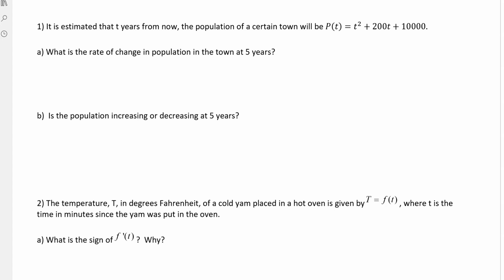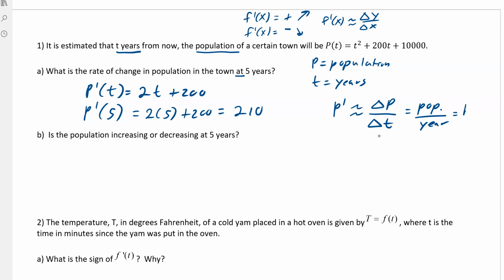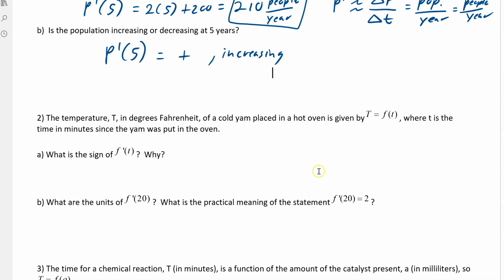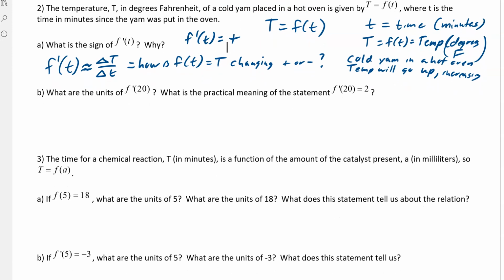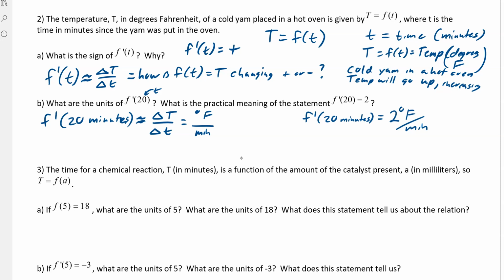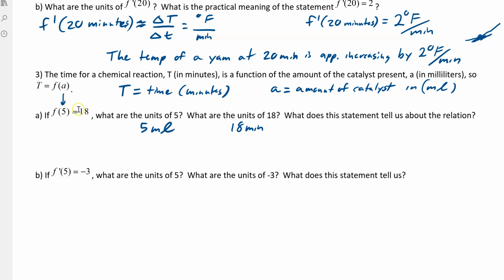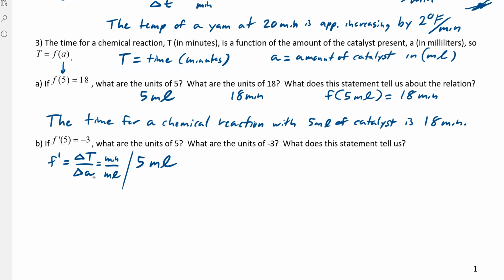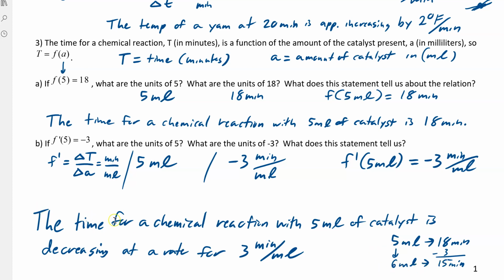2 3 e applications and interpreting derivatives